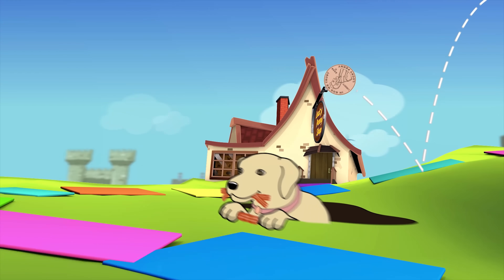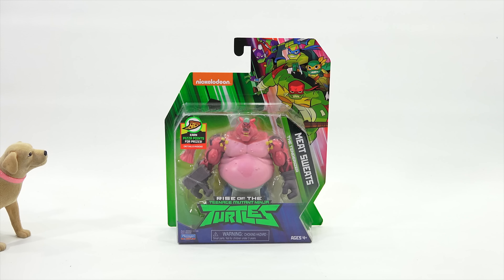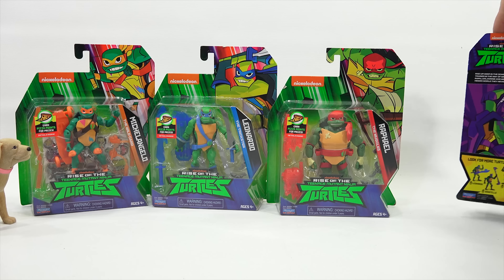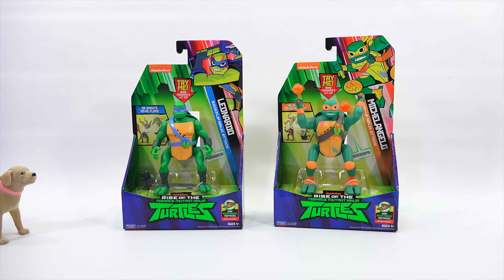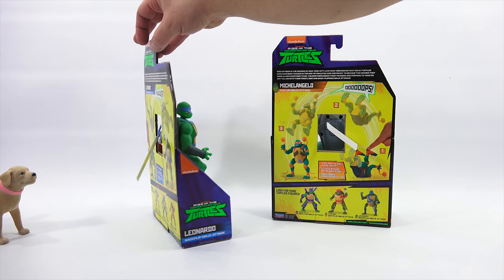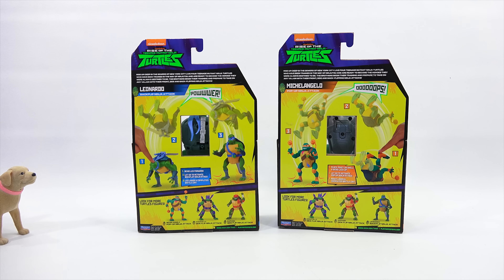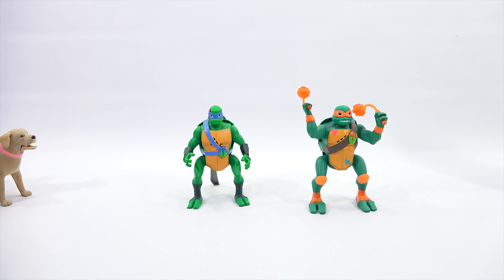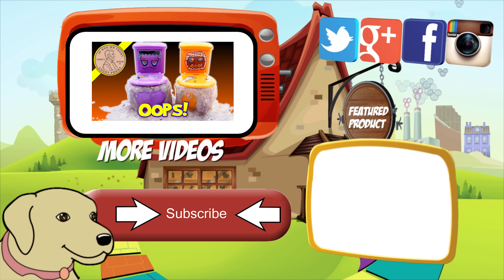Teenage Mutant Ninja Turtles Toy Collection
Items provided by Playmates Toys for review

Hey TMNT fans.  Butch worked hard getting all of this loaded into the TMNT section at the Lucky Penny Shop.  Once he did that, then it was time to set it all up for the video shoot!  There was just too much to open on video and we hope to open more Teenage Mutant Ninja Turtles in the near future.

Lucky Penny Thoughts:
LPS-Dave
Later!